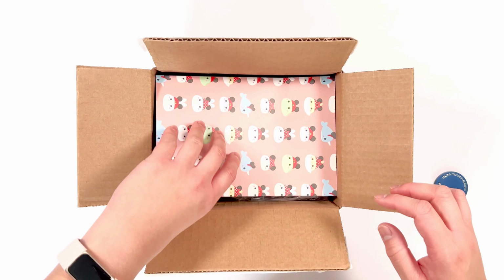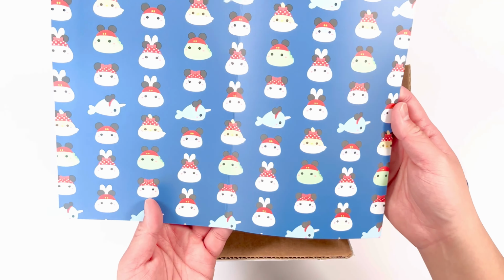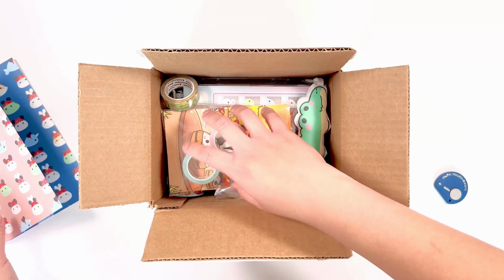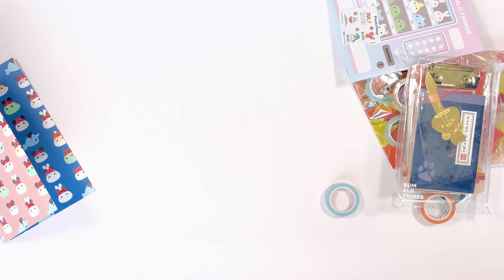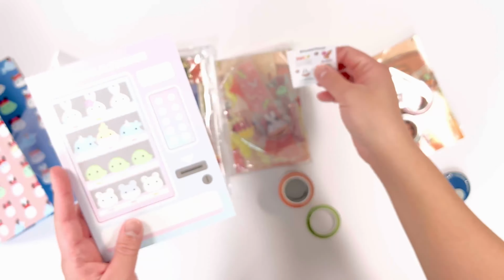UNBOXING: SumLilThings July 2023 Monthly Premium Stationery & Washi Subscription - Lil’ Panda Dojo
Make sure you change your video quality for the best viewing experience!

Join me for another unboxing video - this time for the July 2023 SumLilThings stationery journaling and washi monthly subscriptions!

If you'd like to purchase your own SumLilThings items, you can save 10% on your first purchase by using this